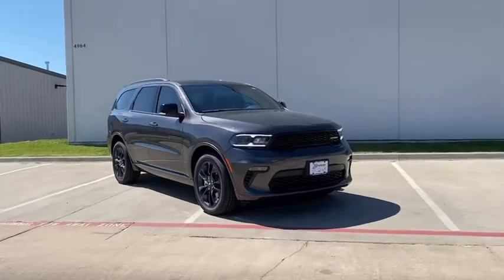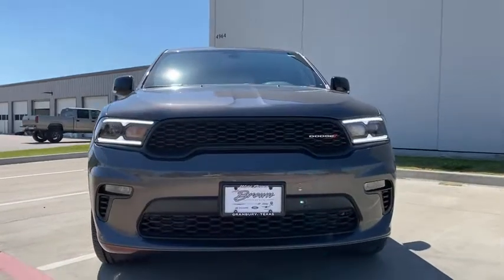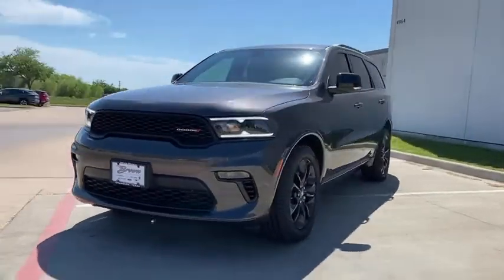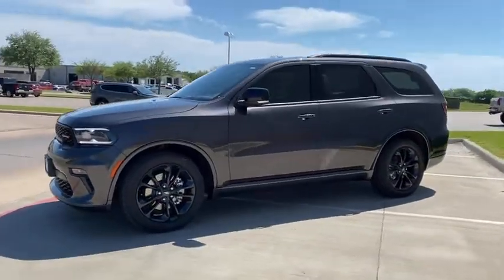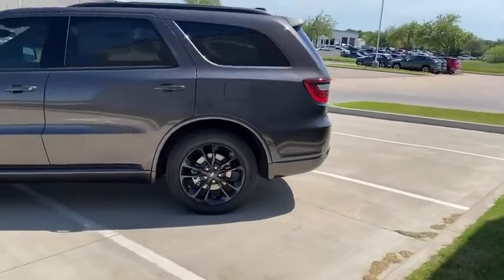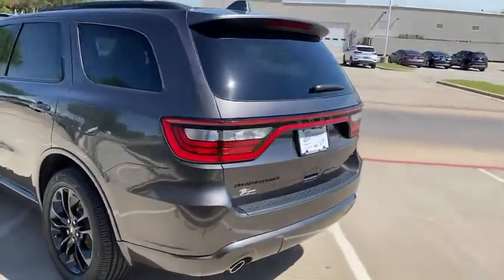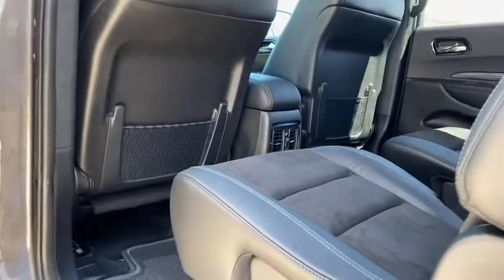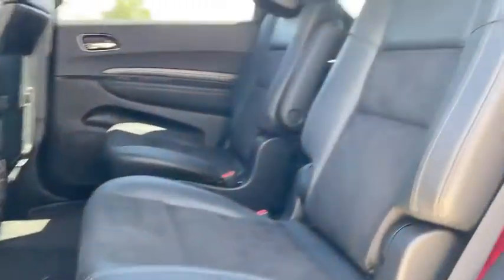2021 Dodge Durango Granbury, Fort Worth, TX MC693599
New 2021 Dodge Durango available in Granbury, Texas at Mike Brown CDJR. Servicing the Fort Worth, TX area.
2021 Dodge Durango GT Plus - Stock#: MC693599 - VIN#: 1C4RDHDG1MC693599

Mike Brown Chrysler Dodge Jeep Ram
4970 East Highway 377

Contact Mike Brown Auto Group today for information on dozens of vehicles like this 2021 Dodge Durango GT Plus. Want more room? Want more style? This Dodge Durango GT Plus is the vehicle for you. You could keep looking but why? Youve found the perfect vehicle right here. You can finally stop searching... Youve found the one youve been looking for. This is the one. Just what youve been looking for.